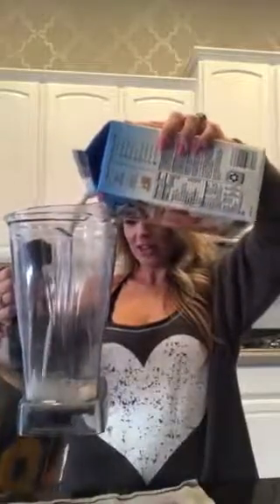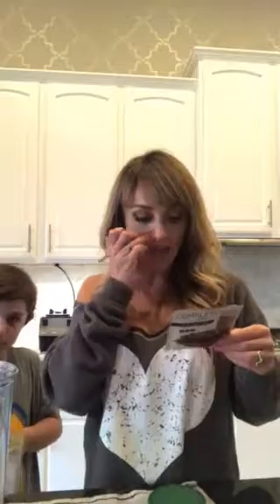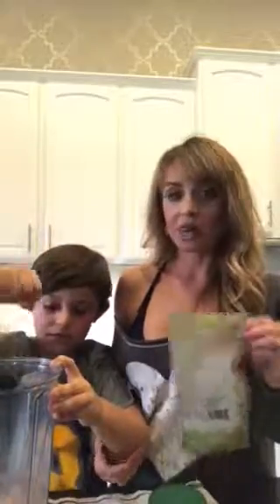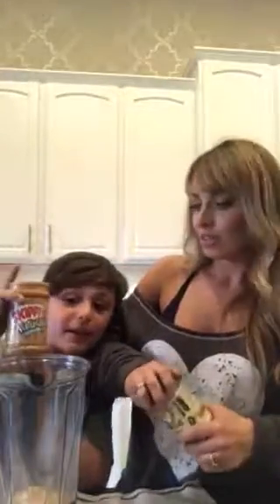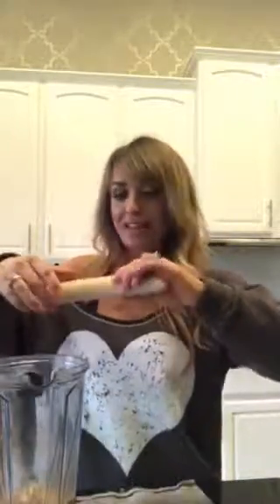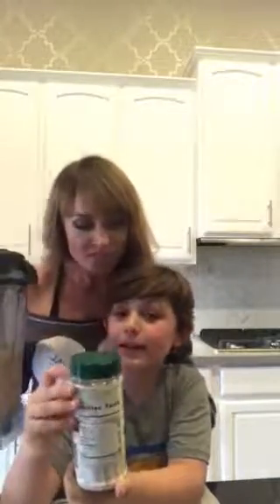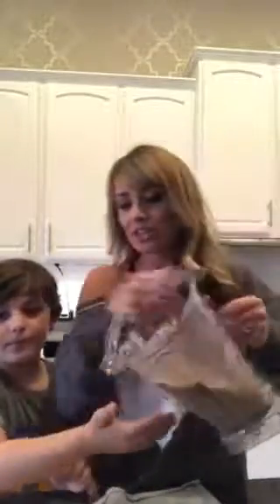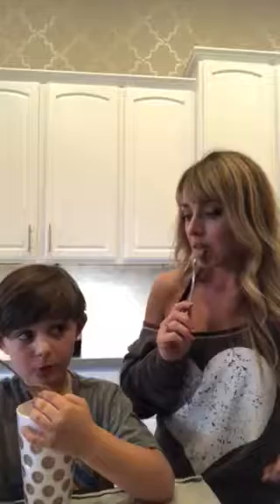Peanut butter chocolate Juice Plus smoothie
Watch my son and I whip up my favorite smoothie!